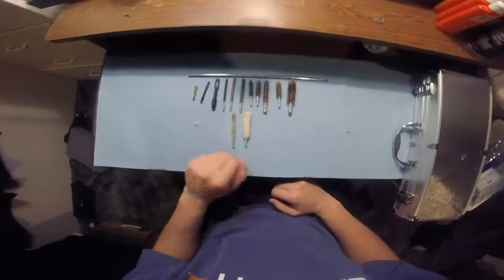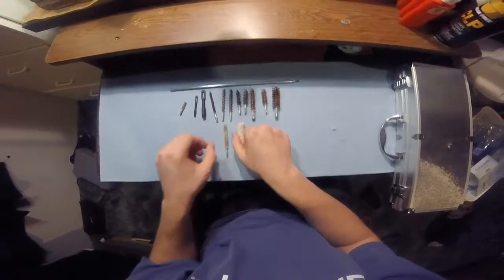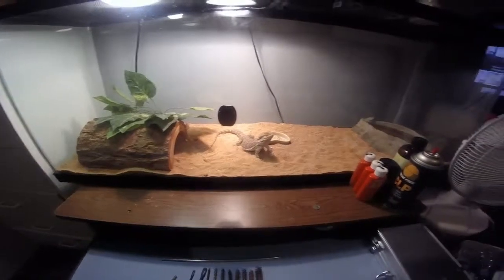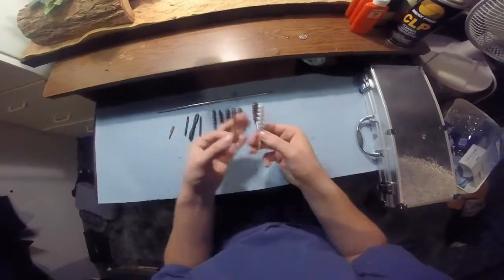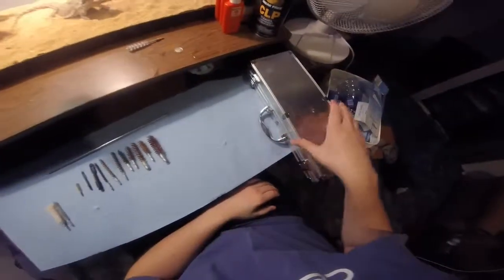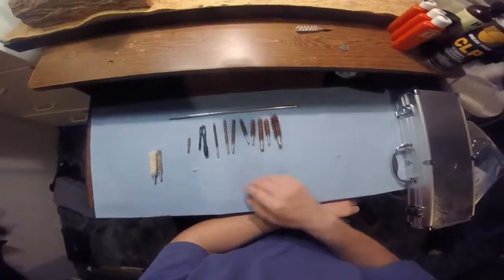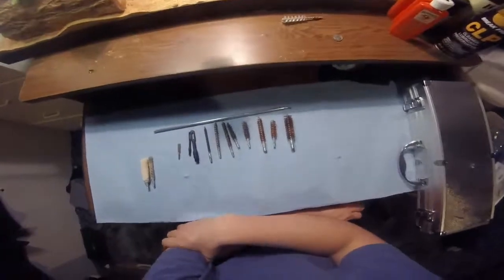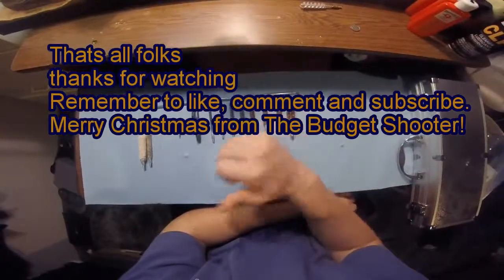Christmas Special (hopes 24pc crap set)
pardon the sarcastic title... this is honestly my raw uncut opinion on this set